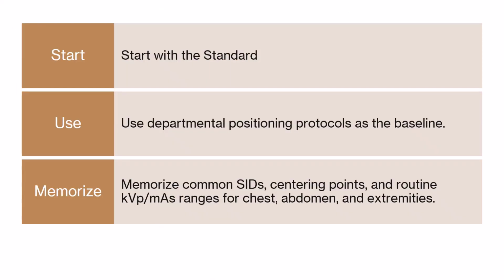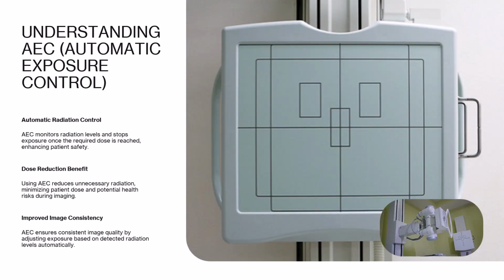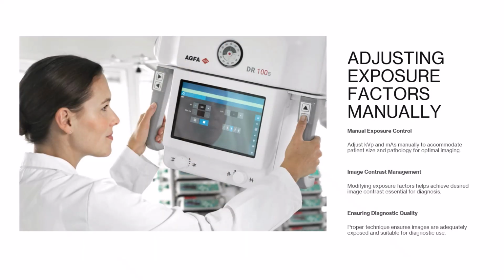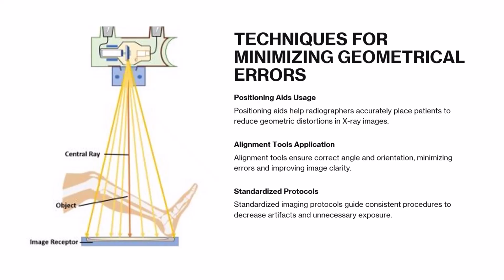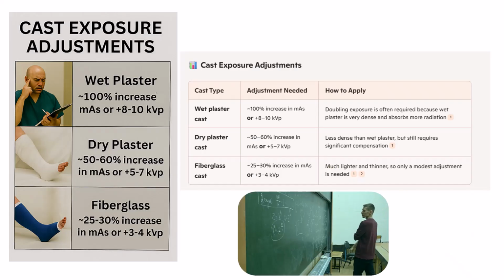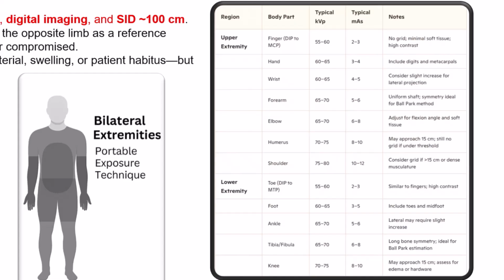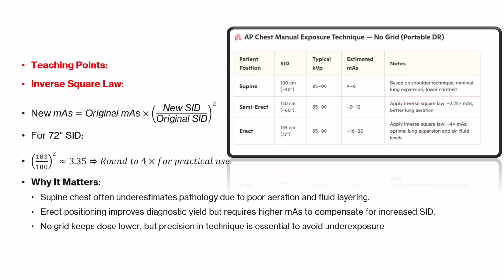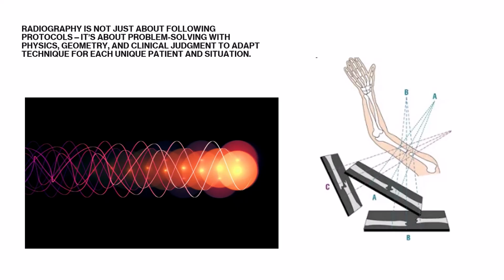Emergency Exposure Techniques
Stop memorizing endless technique charts — start thinking like a radiographer. This presentation shows how one correct exposure can become your anchor, and how every other adjustment is just a proportional step away.

You’ll learn:

⚡ How to apply the 15% kVp rule and inverse square law in real time

📐 How to scale exposures up for thicker anatomy (abdomen, spine, pelvis) and down for thinner anatomy (extremities, pediatrics)

🩻 How to adjust for casts and habitus without guesswork

🧠 How to build your own “baseball‑on‑the‑fly” techniques in your head during an exam

🎯 Why experienced radiographers don’t memorize — they calculate

This is a practical, scenario‑driven guide designed for new radiographers who want to move from confusion to confidence, and for seasoned techs who want to sharpen their teaching tools.